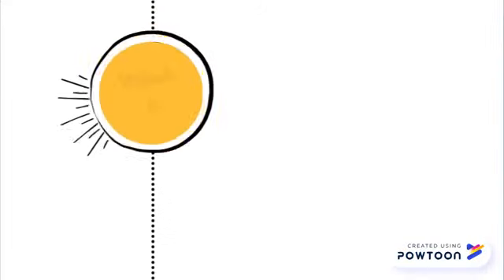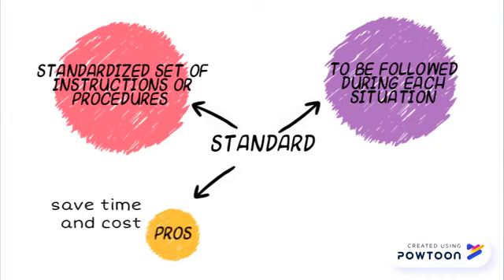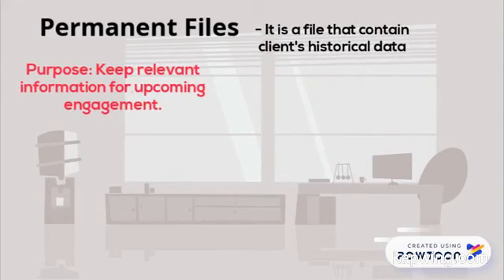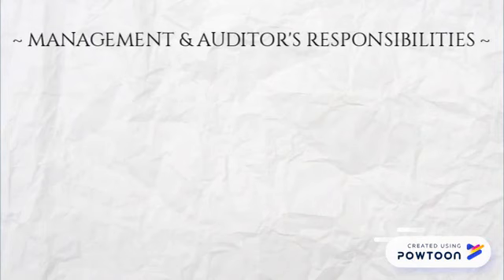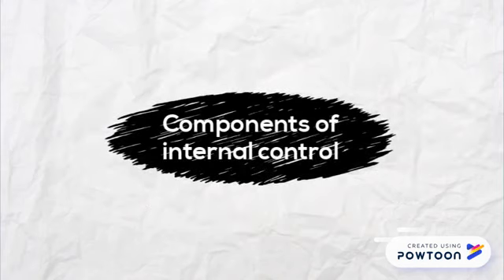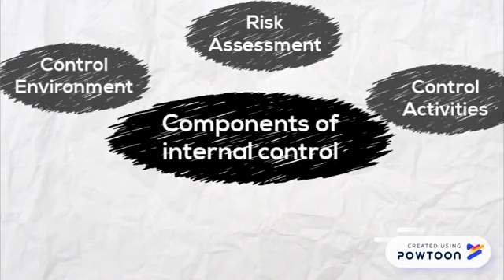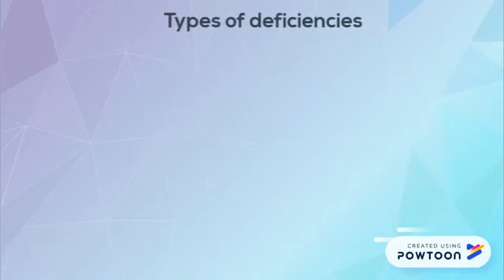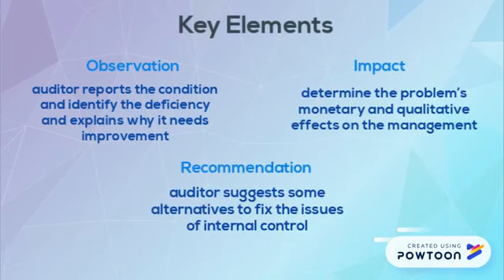week 7 audit & planning cont'd